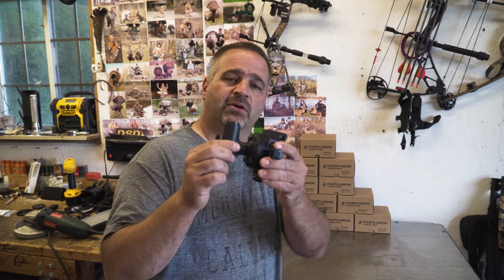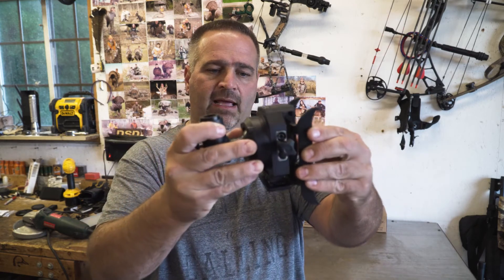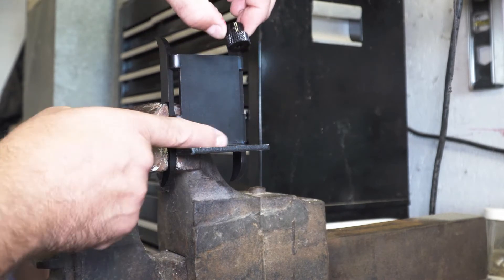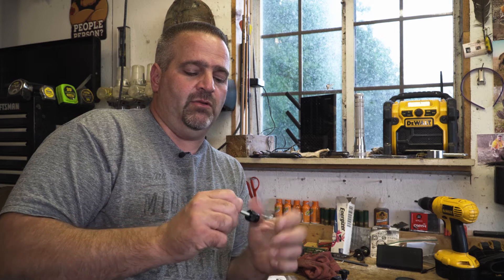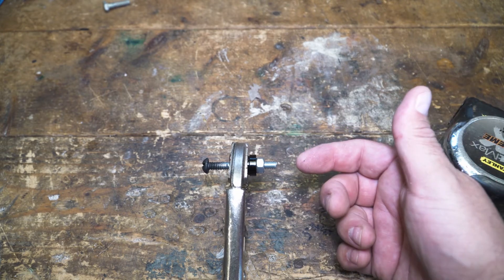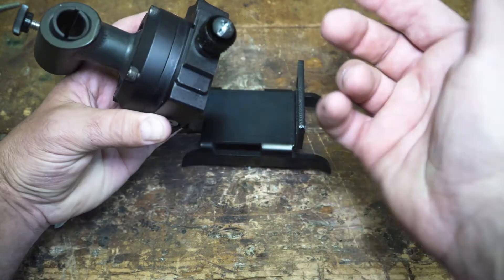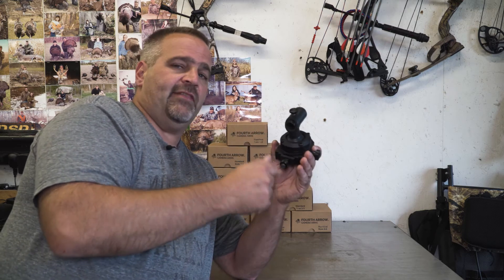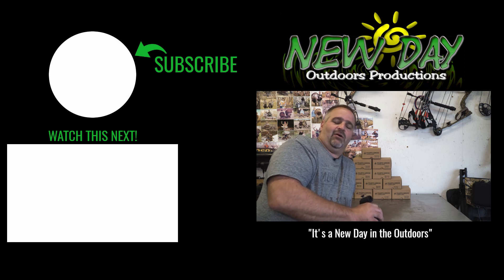Improve Your Fourth Arrow 3.0 Shoulder - Simple Modification!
A simple but major modification to improve the function of the Fourth Arrow 3.0 Shoulder for the hunter who wants to used the bases that stay in the tree.

Hunting Gear that I use:
Broadheads - Magnus Broadheads, Black Hornet Ser-Razor
Bows - Elite Ritual 33 (big game) and Elite Z28 (turkeys), both 60# and 29" draw
Sights - Sword Twighlight Hunter
Rests - Whisker Biscuit
Quiver - Tight Spot
Stabilizers - Elite 7" (big game), Sims S-coil (turkeys)

Filming Gear that I use:
Camera Arm - Fourth Arrow Triple Arm
Main Camera - Sony A6500
Lenses - Sony 18-105 f/4.0
Sony 50 f/1.8
Sigma 16 f/2.8
POVs - GoPro Hero 3+ Black
Microphones - Rode Video Micro
Sennheiser Wireless
Monitor - FeelWorld F450

AMD 7 1700 CPU
ASUS B350 Motherboard
16GB RAM
GTX 1060 6GB GPU
Adobe CC Suite
Davinci Resolve